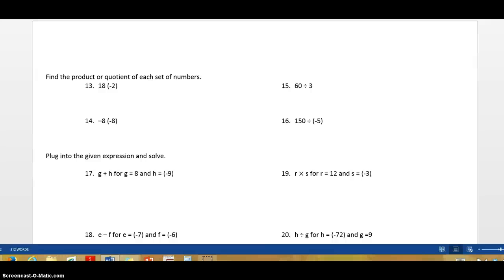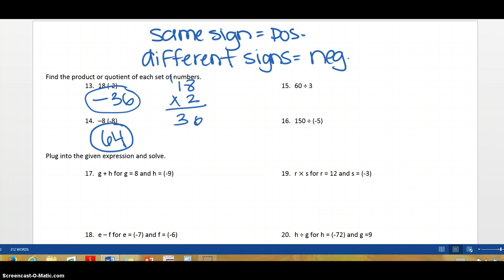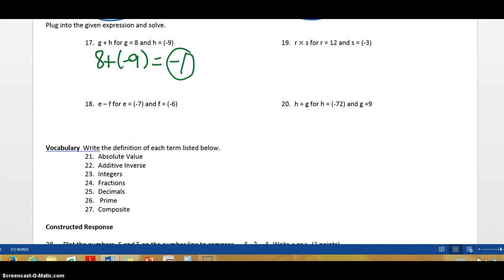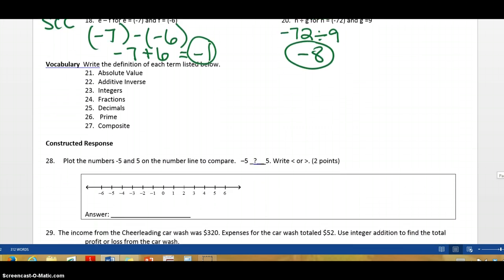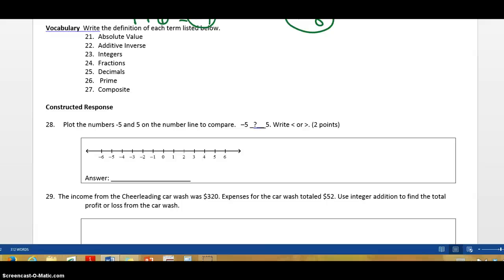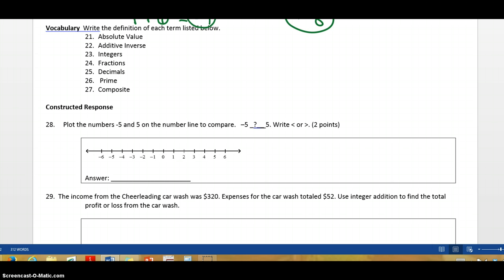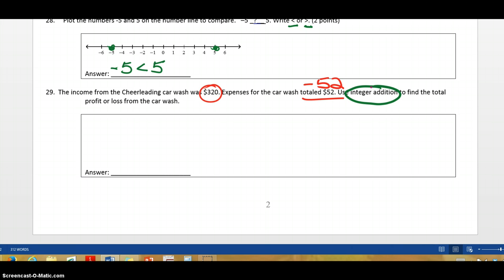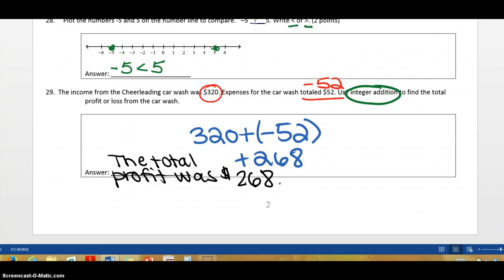Review 2B page 2